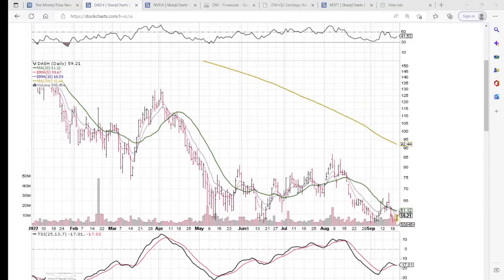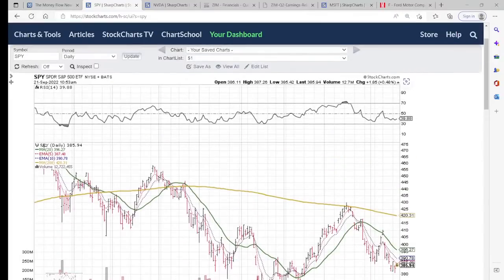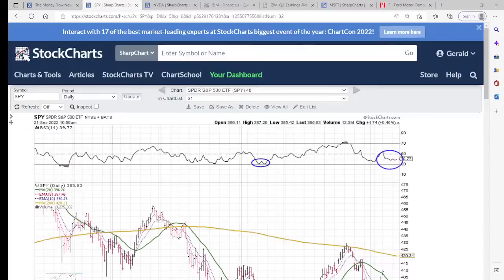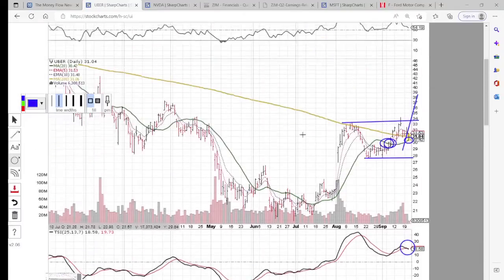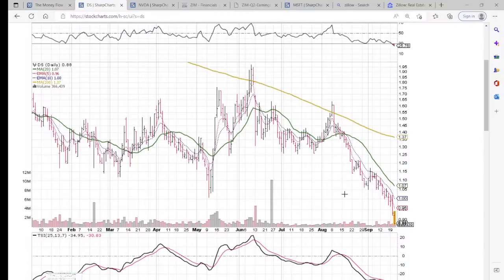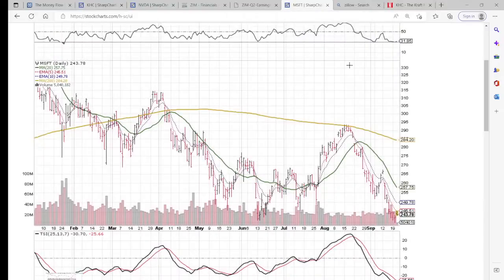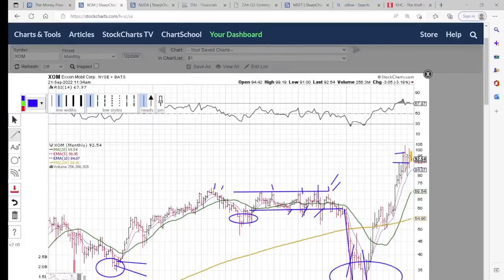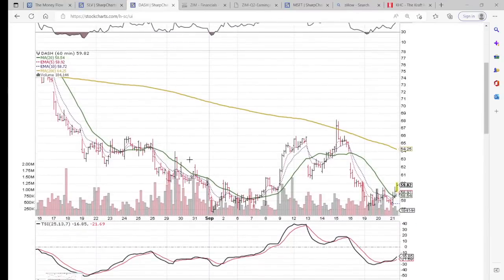REST IN PEACE S&P 500?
The Money Flow Trading System hard copy & eBook

Getting Started with Stock Charts - The Money Flow Way.